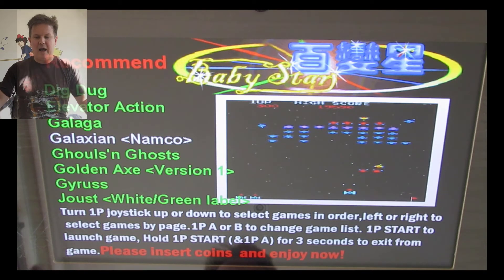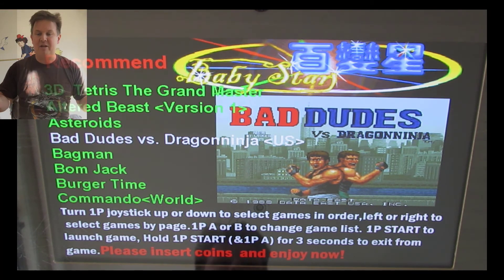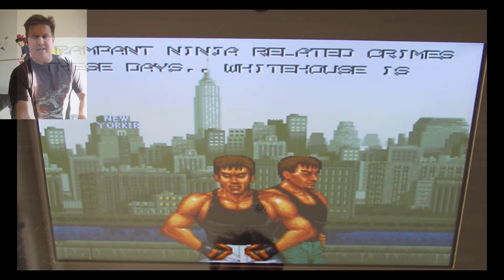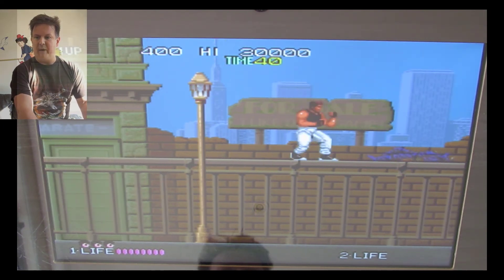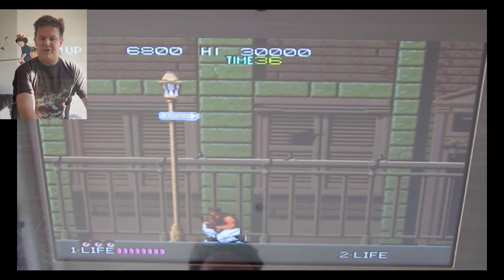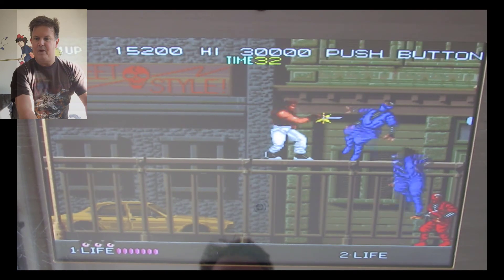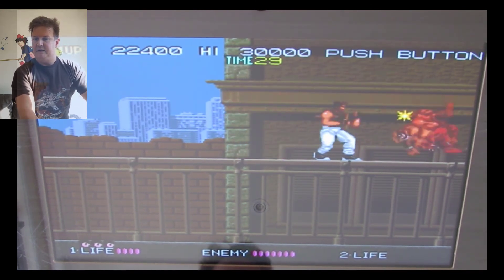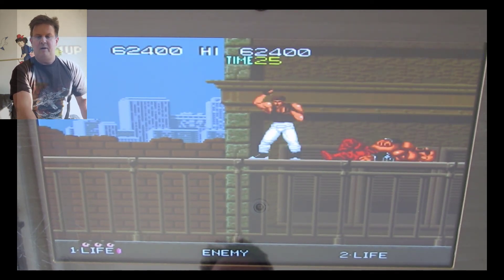JAMA Arcade 1200 - Bad Dudes v Ninja (E02)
Mashing buttons through Bad Dudes v Ninja on a custom built JAMA retro arcade machine.